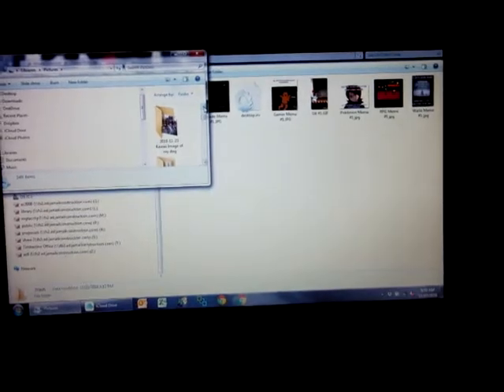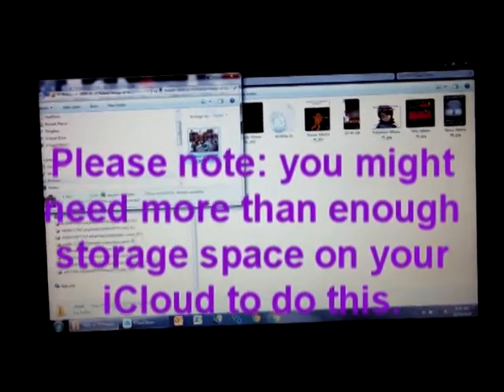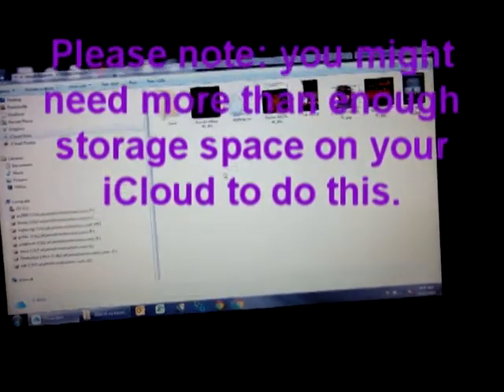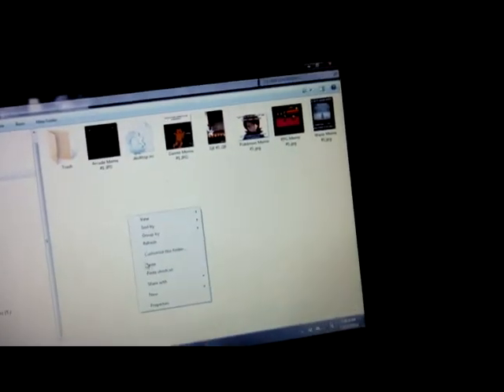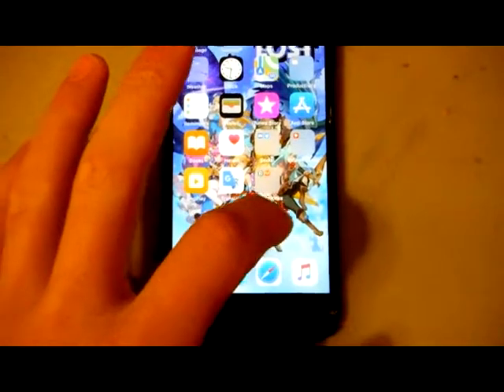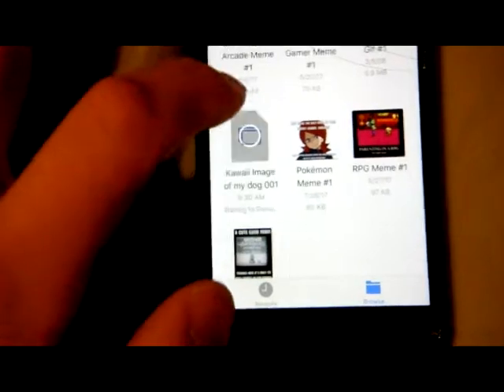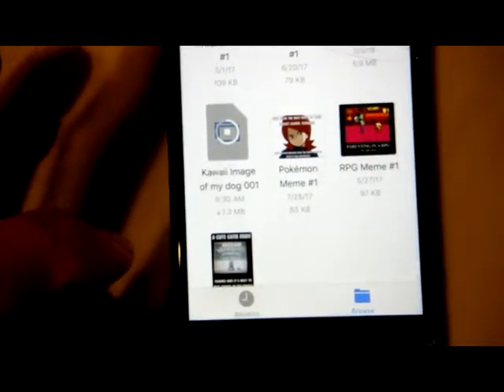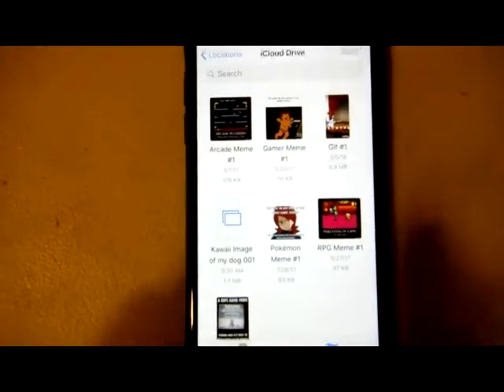How to transfer media (Images & Videos) from PC to iPod Touch/iPhone/iPad using iCloud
Tired of the complicated methods of transferring your videos and images with infinite frustration while using iTunes? And you don't wanna risk messing up your Apple iPod touch/iPhone/iPad by downloading some shady apps that has viruses? Well this tutorial is for you!
Hope you find this tutorial helpful! ^_^"

*Please note, the tutorial used a Windows laptop in this DIY video. It might be easier with a Mac. It might work with a Chromebook computer or it might not work. But feel free to try if you like! ^-^"